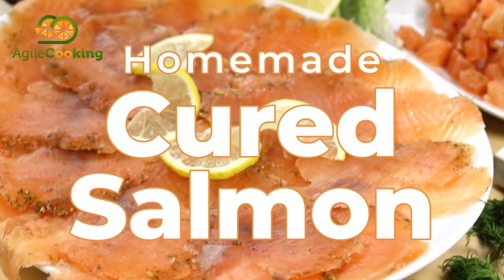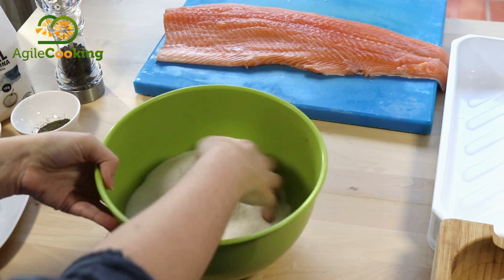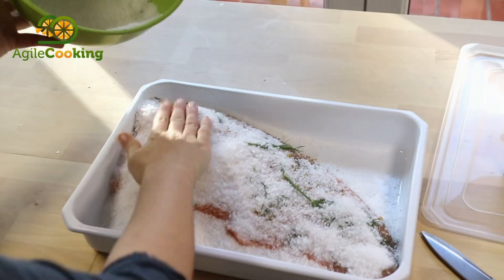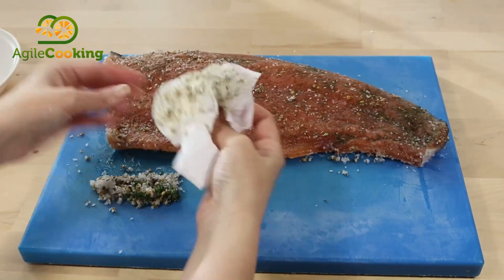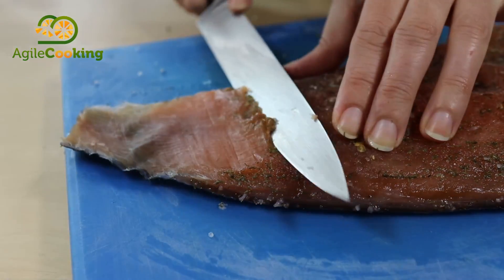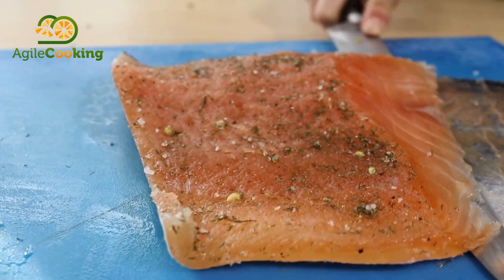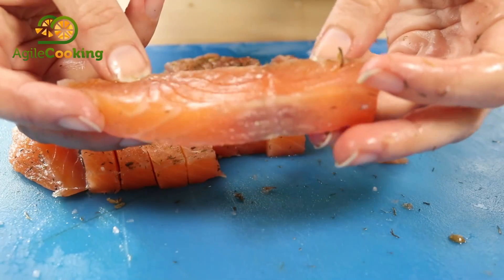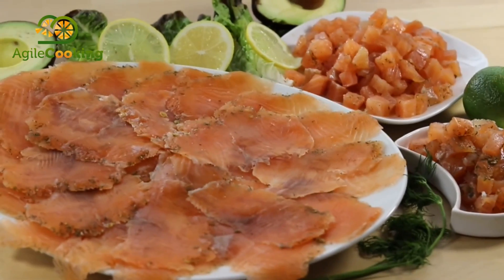Homemade cured salmon for only 1,80€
This super easy salmon recipe has only 3 ingredients. Ideal for parties and with lots of guests. 100 gr of salmon for 1,80€, less than half the price in the store. Very easy to do, you have it prepared in 10 minutes, but it needs to rest 24 hours in the fridge and done, just cut and serve.
It lasts up to 3 months frozen, so you can prepare it ahead and take out only what you need.

Ingredients:
1/2 boneless salmon
1kg coarse salt
200g white sugar
Optional spices that go well with the salmon:
Fresh dill, dry dill, coriander seeds, fresh coriander, peppercorn (many types), cappers, lemon, lime,  radish, horseradish, mustard, fresh garlic, dry garlic, cumin, chilly, ginger, mint, rosemary ...